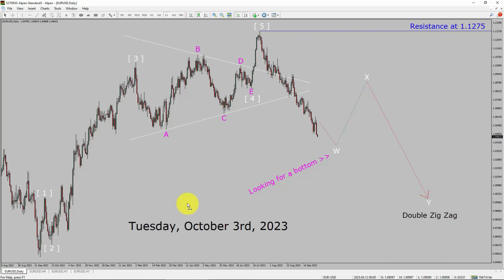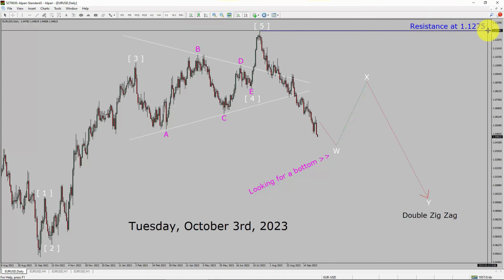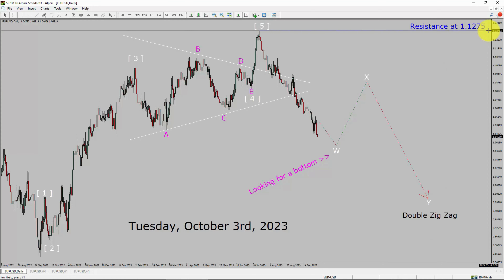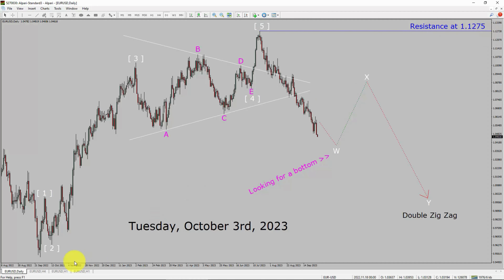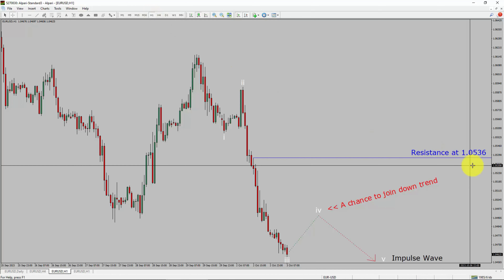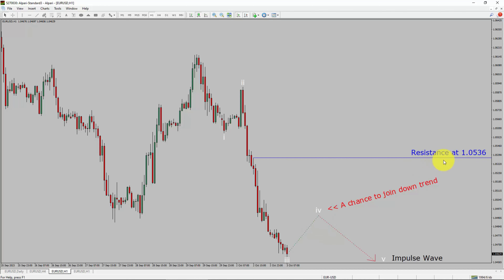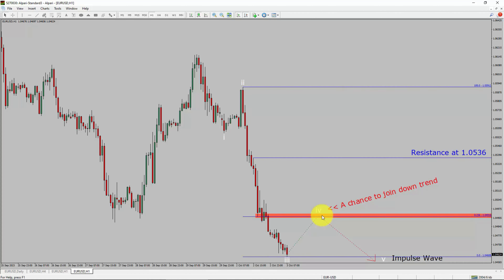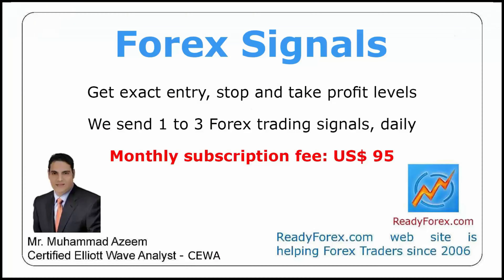EUR USD Elliott Wave Analysis | Forex Forecast | October 3, 2023 | EURUSD Analysis Today